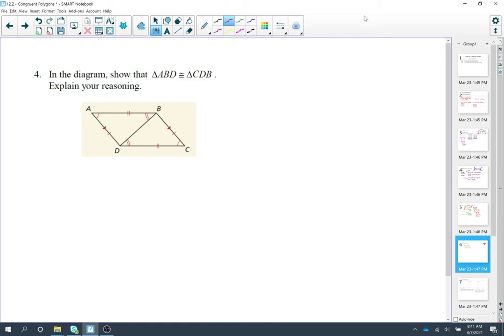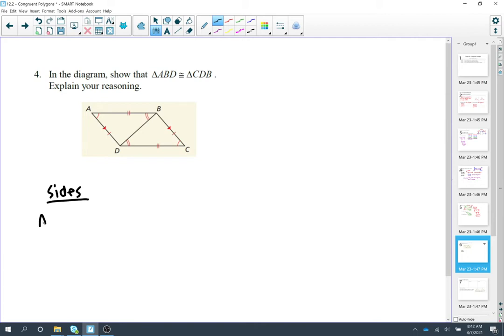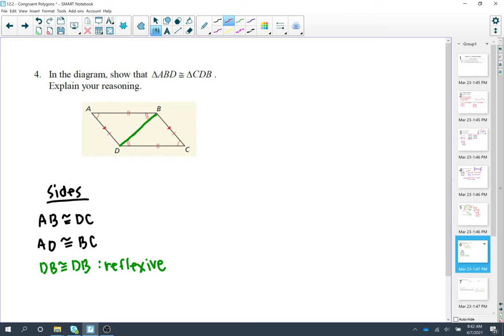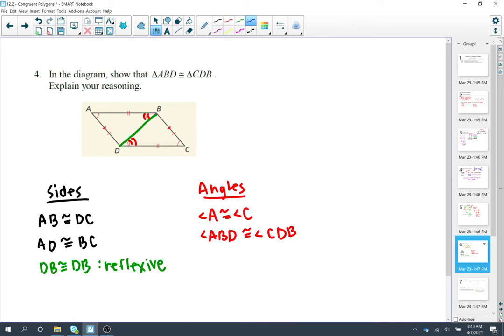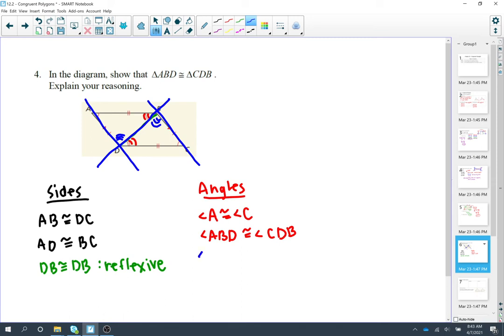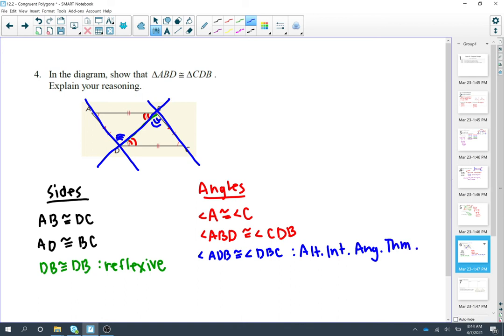12 2 Example 4 Showing Triangles are Congruent